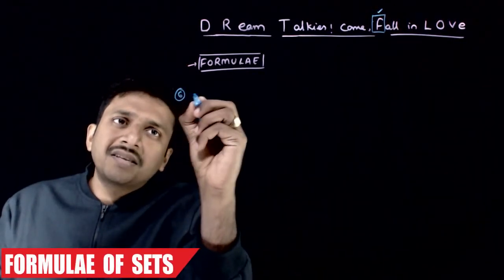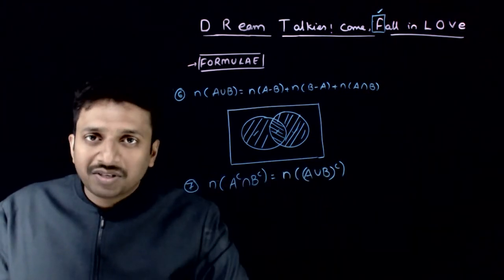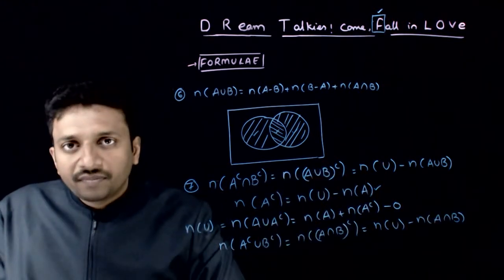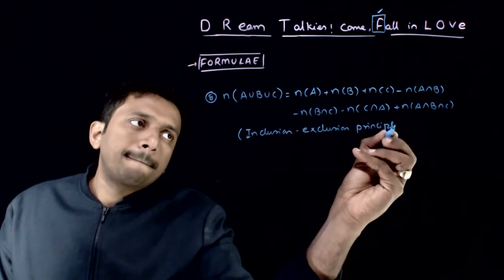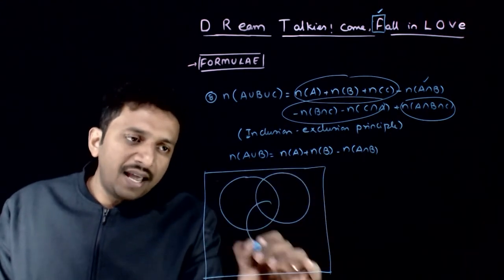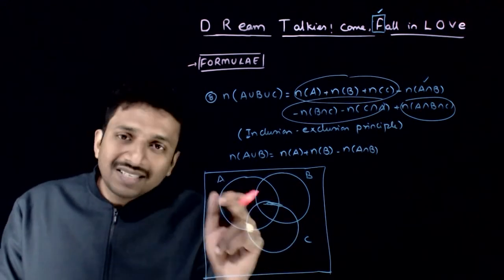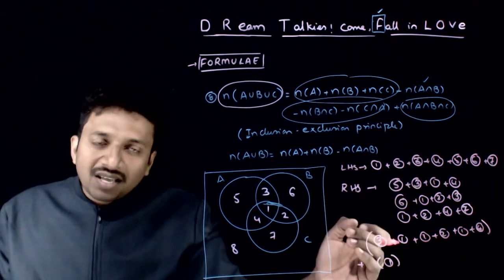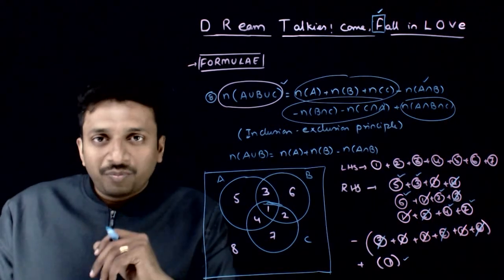9 Formulae of Sets 2